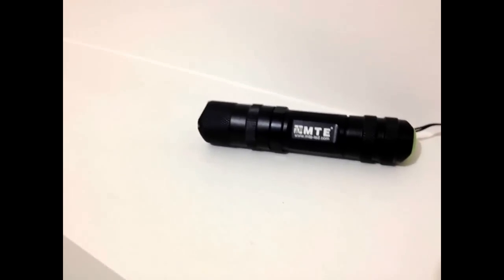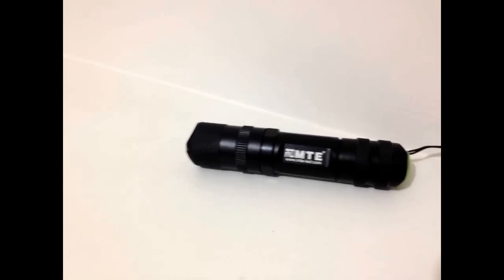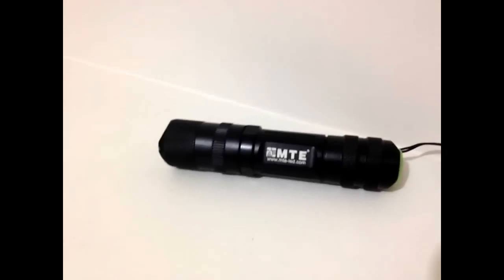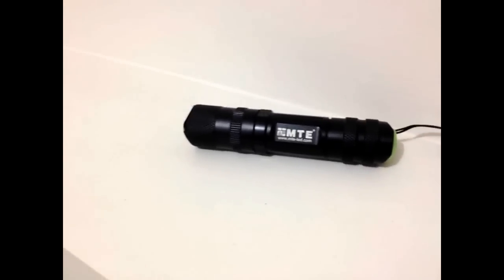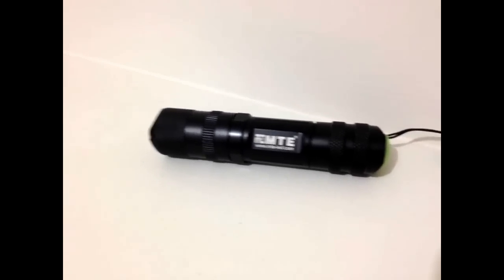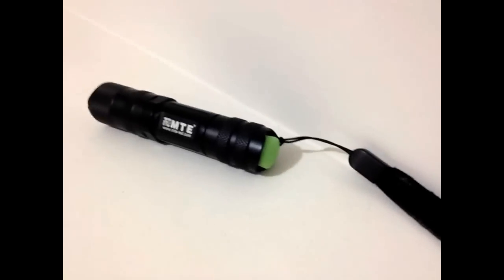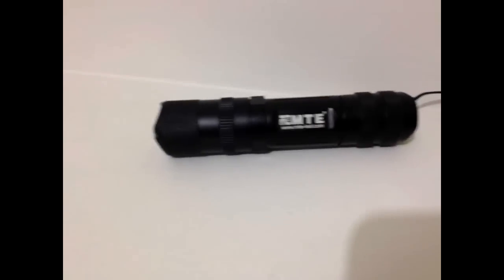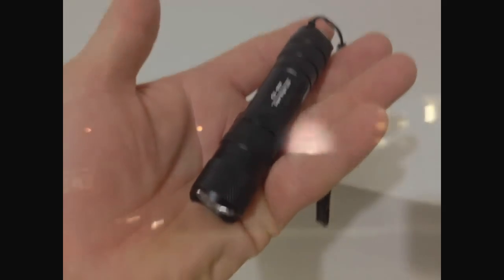MTE C3-907 Flashlight Demonstration AA 8 Mode 170 Lumen Compact Torch by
Official Australia MTE Agent
This incredibly powerful compact flashlight from quality manufacturer
MTE is one of the best value for money pocket flashlights available.
Smooth reflector focuses the beam for outstanding throw.
Rarely will you find such a small flashlight with such a great range.

This MTE C3-907 model has 8 modes with a green illuminated tail cap.

The flashlight operates on a single AA alkaline, AA NIMH rechargeable or
AA Lithium battery. (Not Included)

1.High power mode with maximum output of 170 lumen
2.Flashing mode of 15mhz  - Very Fast Strobe
3. normal mode of 80 lumen
4.Low mode of 10 lumen
5.Signal mode 1: Medium Strobe flashes twice every second
6. Signal mode 2: Slow Strobe flashes once every second
7.SOS
8.Police Flash - Short bursts of very fast strobe